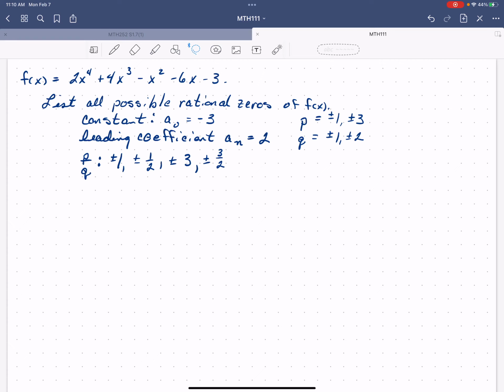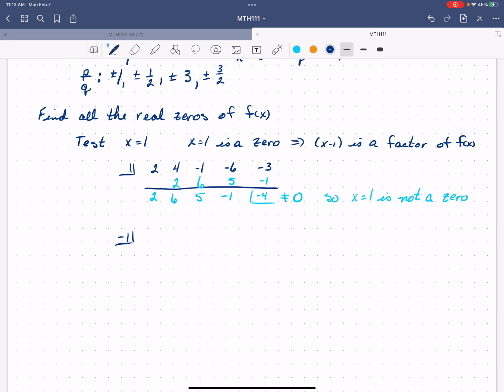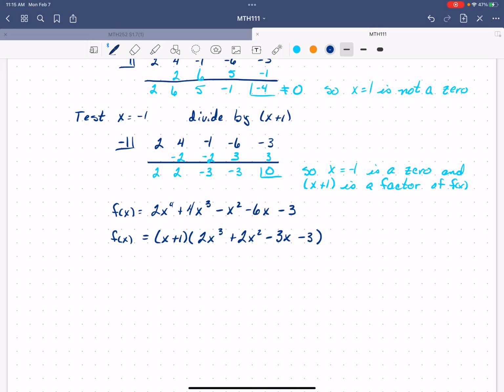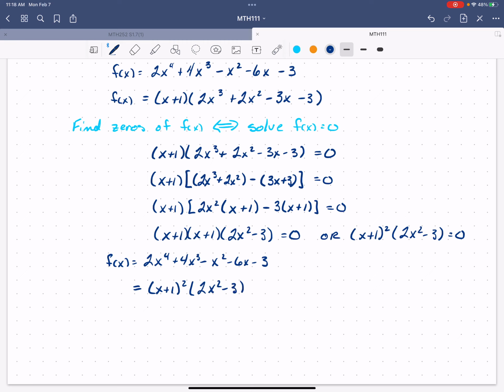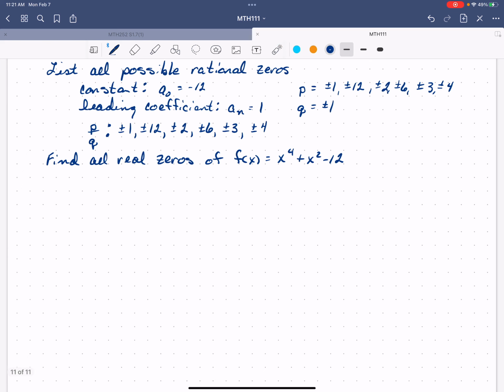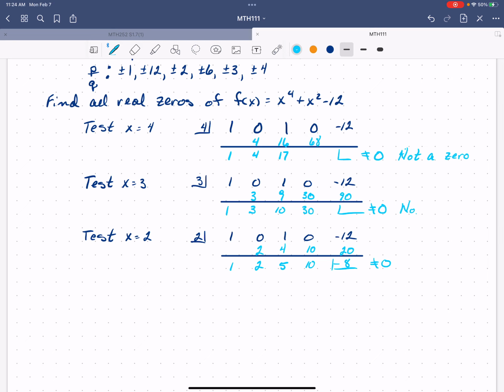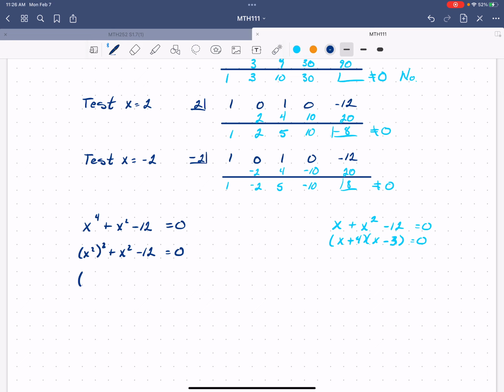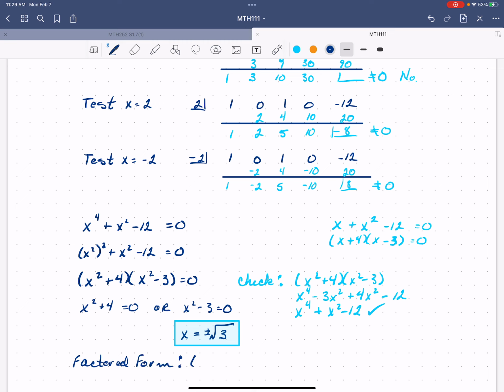MTH111 S3.3 Finding Real Zeros of a Polynomial